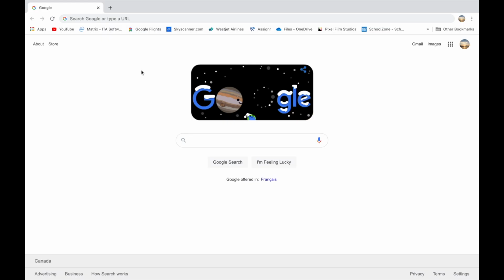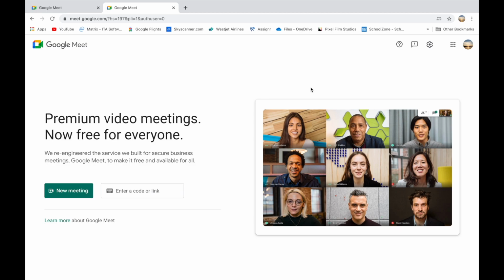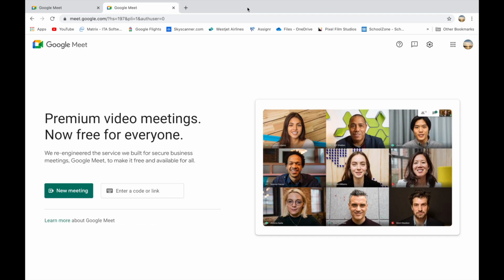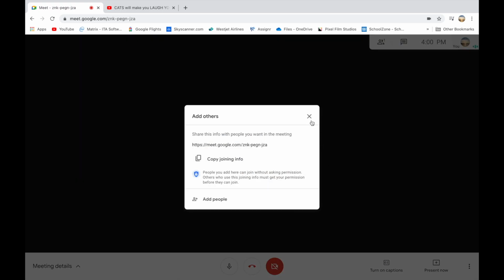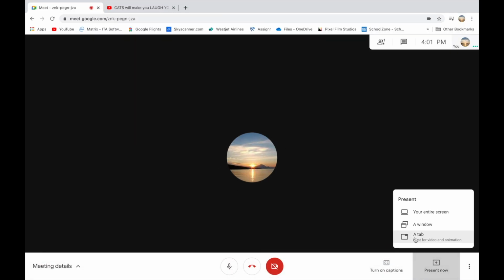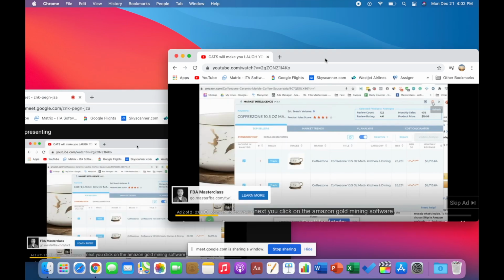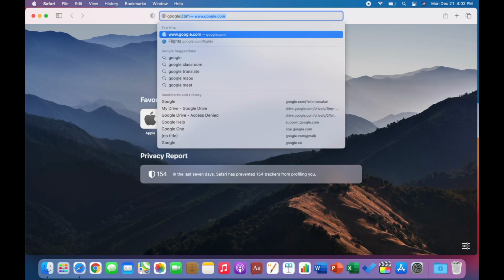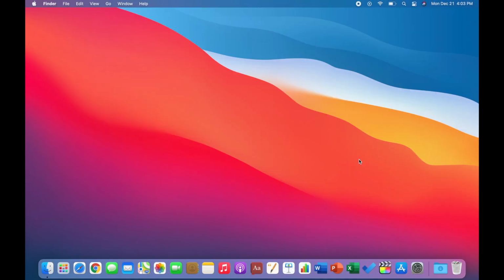How to ELIMINATE lag when presenting Video | TIME (Technology & Internet Made Easy)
If you have questions, please leave them in the comments box and I will try my best to respond as soon as I can.
Here are the links required to follow along during this video. I go through the steps quite quickly so I suggest you use these links to speed up the process. Please look at my other video explaining how to use all the features of google meet so you can become more familiar with the way it works. Stay Safe Everyone:

2. Make a google account